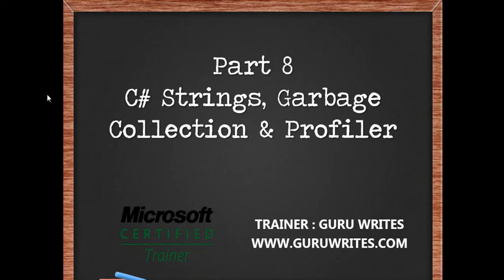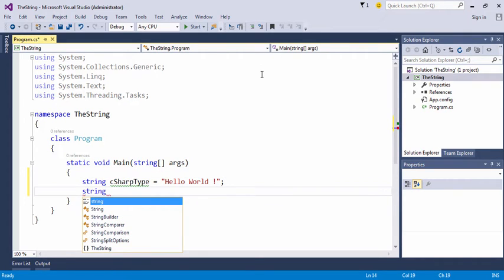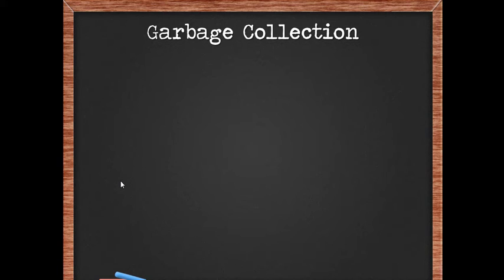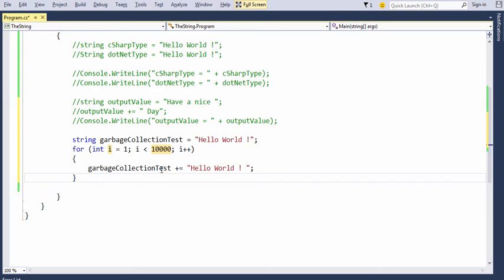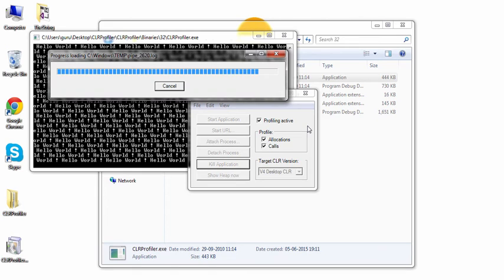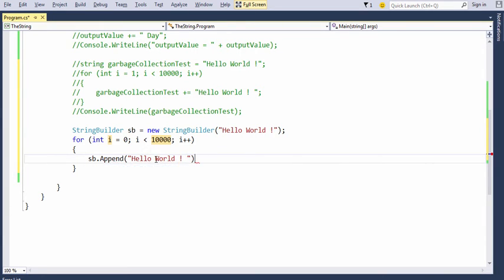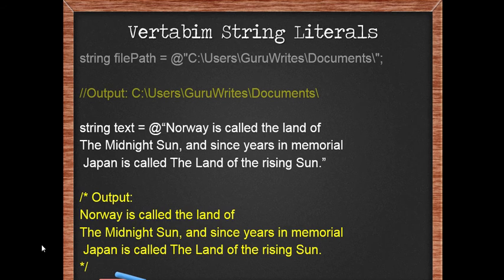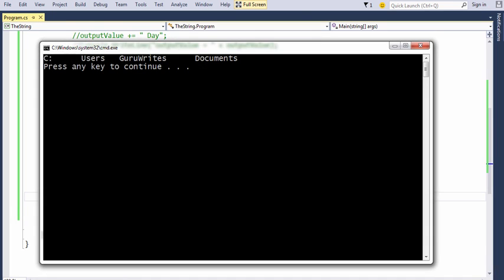Part 8 of C# Tutorial (String, Garbage Collector and CLR Profiler) using Visual Studio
Learn about C# Strings, Garbage Collection and using the .net Profiler to test the performance levels of your application.

A string is an object of type String whose value is text. Internally, the text is stored as a sequential read-only collection of Char objects. There is no null-terminating character at the end of a C# string; therefore a C# string can contain any number of embedded null characters ('\0').

Garbage collection is a process of releasing the memory used by the objects, which are no longer referenced. This is done in  different ways and different manners in various platforms and languages. We will see how garbage collection is being done in .NET.

C# Tutorial for beginners, this tutorial series caters to the Microsoft .net Developers who want to enhance their programming skills on C#, .net, Asp.net, MVC, SQL Server and other Microsoft Technologies  using Visual Studio for Guru Writes